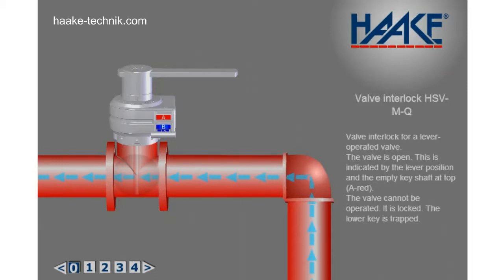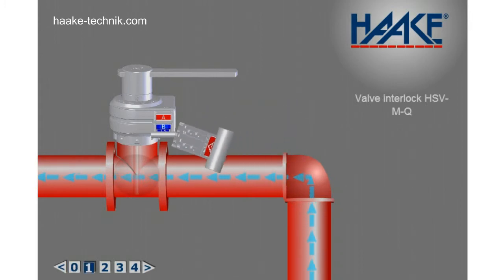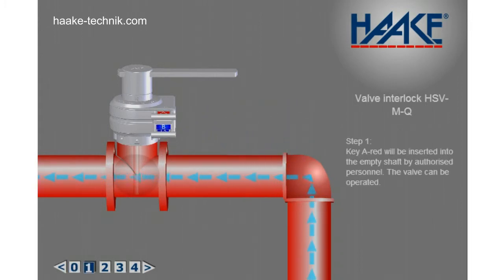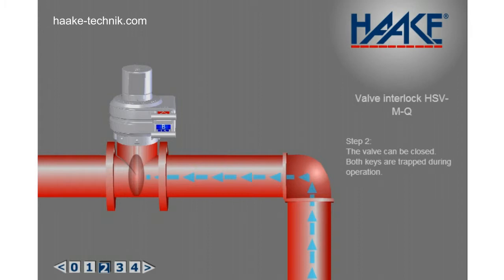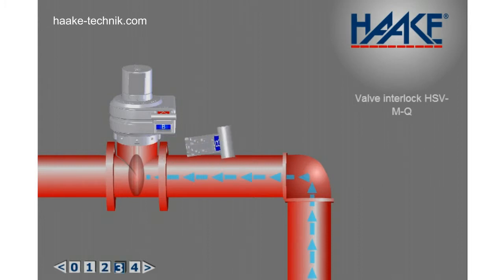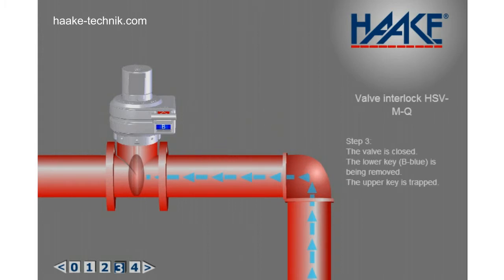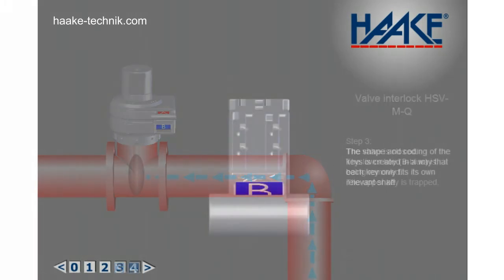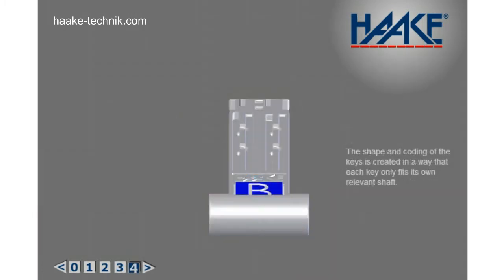Lever Valve Interlock with Quality Assurance System (UQS, Machinery Directive)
- Haake Technik GmbH, Germany, presents in this video demonstration an interlock system made in Germany for lever-operated valves by using a key transfer system with full QAS quality assurance system (UQS) certification. Haake Technik is certified to ISO 9001:2008 and has introduced the Full Quality Assurance System (FQA) according to Annex X of the Machinery Directive MRL 2006/42/EC for the product series HST and HSV (key transfer system / valve interlocks) certified by DGUV Test, Committee Electrical Engineering (Germany).

 The FQS-certified (full quality assurance system) key transfer system of Haake Technik ensures that only authorised personnel is able to manual valve operation. An operating error at a valve can have dramatic consequences -- personal injuries, damages to the plant, or even contamination of the environment can be a result. Thus, the safe operation of valves must be guaranteed. By using the Haake safety valve interlocks you can be sure the correct valve open close sequence of operating procedures will always be adhered to. Haake products can be installed at every lever-operated or hand-wheel valve without damaging the mounting (e. g. lever valve lockout system according to machinery directive). Haake's valve interlocks improve workplace and machine safety of entire facilities and plants according to European Machinery Directive 2006/42/EC and the Machinery Safety Standards.

 Description of valve locking funcionality: This example demonstrates a key transfer system with interlock for lever-operated valves. Initially, the valve is opened, which is indicated by the position of the lever and the free upper key shaft (A-red). The valve, as locked, can not be operated. Step 1: The key (A-red) used by authorized employees will be inserted in the free key slot to enable a manullay operation operation of the valve. The key shape and coding is designed in a way that each key only fits its own relevant shaft (cf. video).

 Typical applications for valve interlock systems (valve lock) include power plants, oil or petroleum refinery, oil and natural gas networks (energy supply industry), water supplies, oil platforms/depots, filling plants, paper mills, chemical production plants and pipeline transport for e. g. oil, natural gas and biofuels. But mechanical control and valve lockout systems are as well important to avoid operating errors at valves and to protect personnel and machinery (workplace safety) and for industrial process reliability, system failure and disaster prevention.